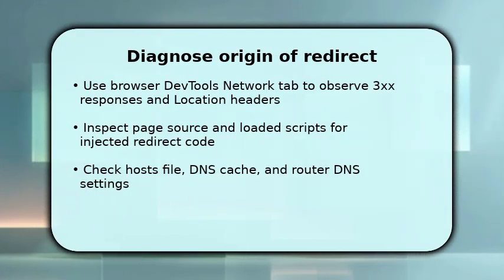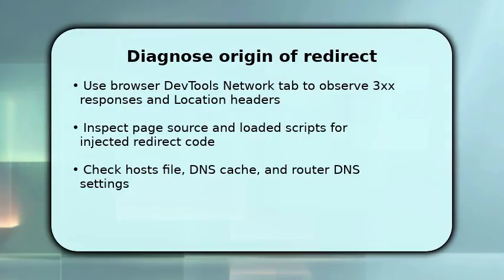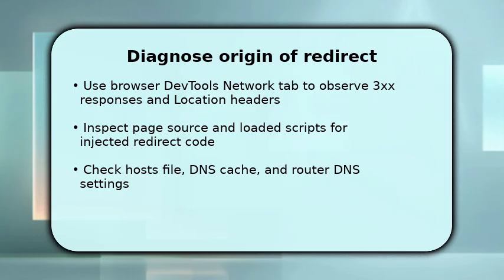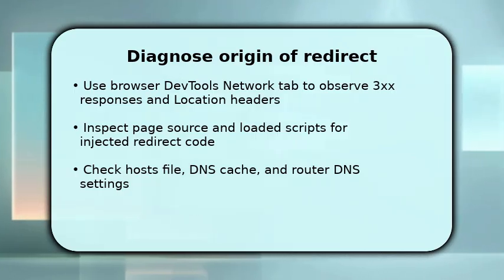How to Fix Redirect Problem Browser - Step by Step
Learn how to troubleshoot and fix redirect issues in your browser step by extraday. This video guides you through identifying the cause, whether it's a website setting or an extension problem, and provides practical solutions for quick resolution.